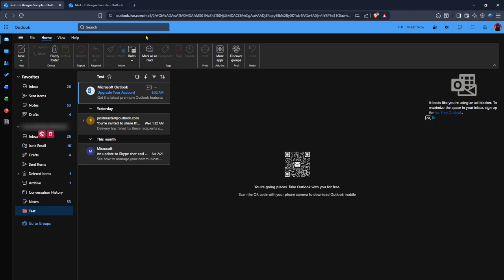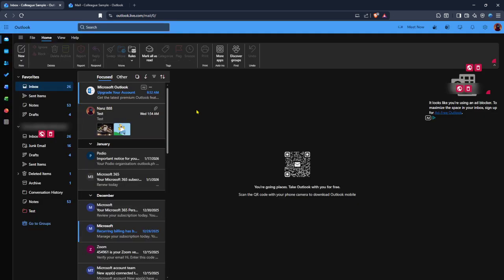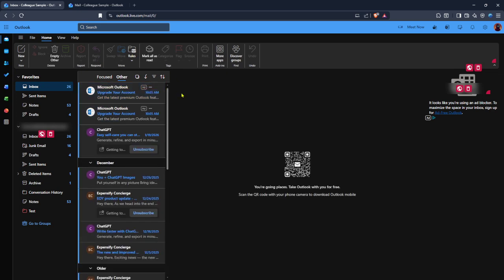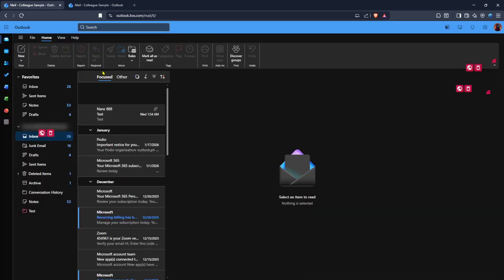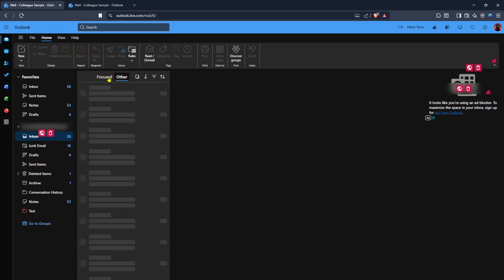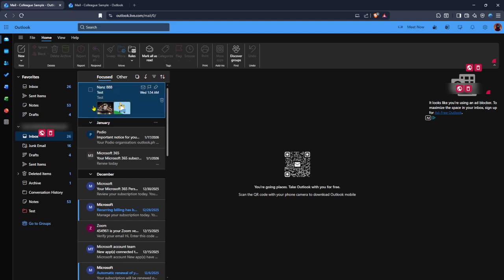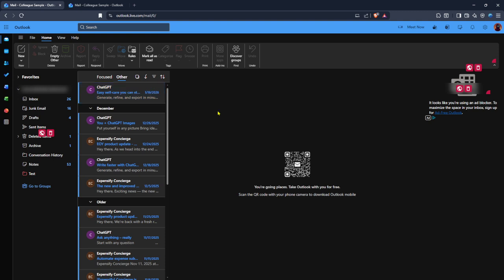How to Manually Refresh Your Email in Outlook (2026 Guide)